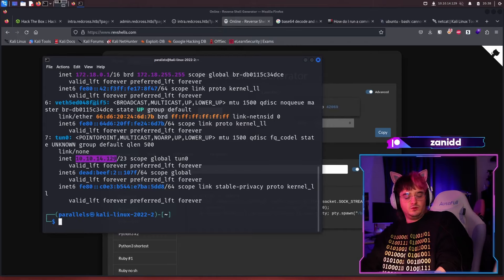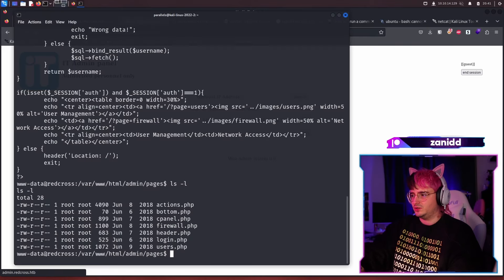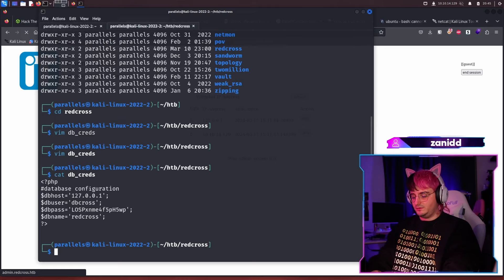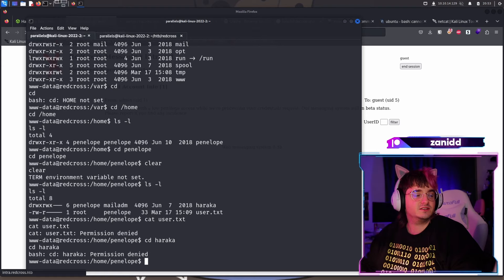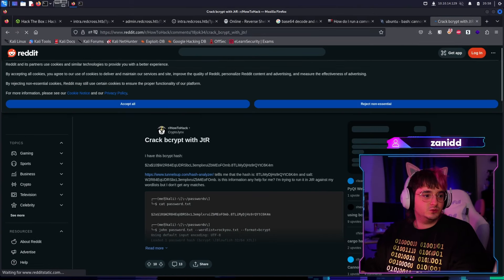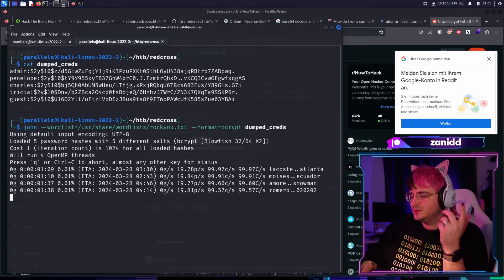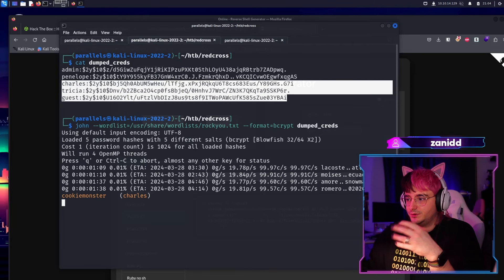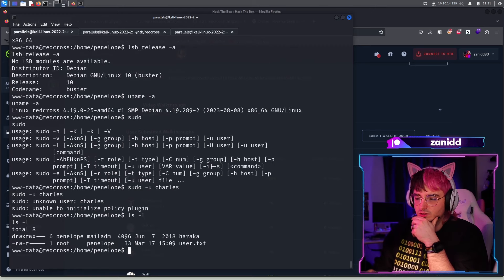Getting A Reverse Shell Via Command Injection